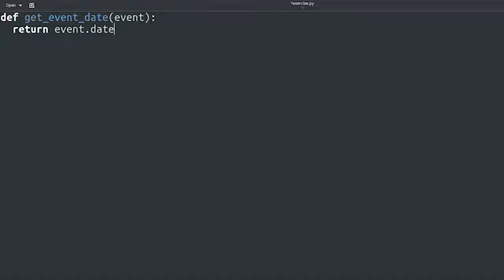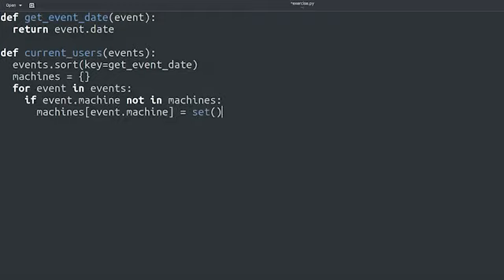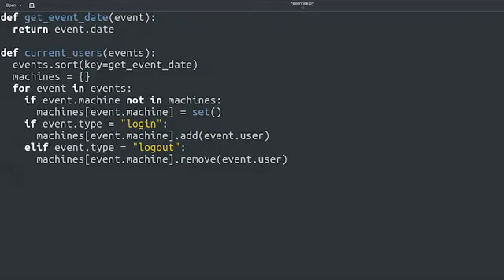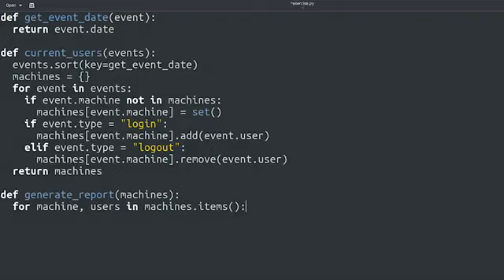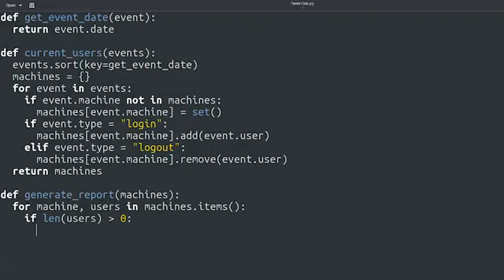67-Writing the Script | python for beginners | introduction to python | learnEra Studio